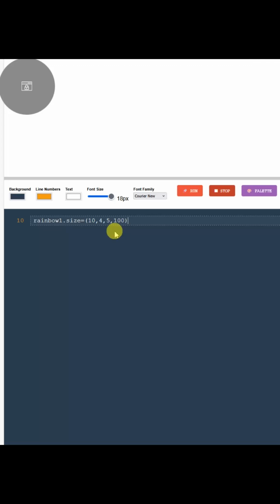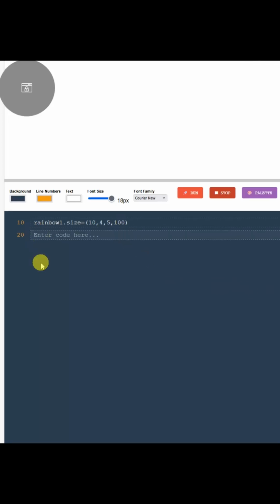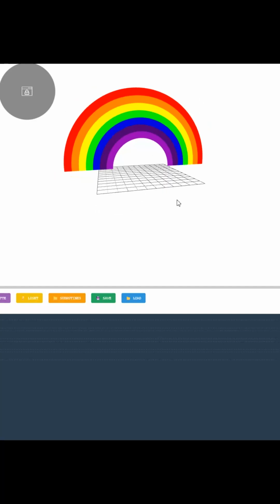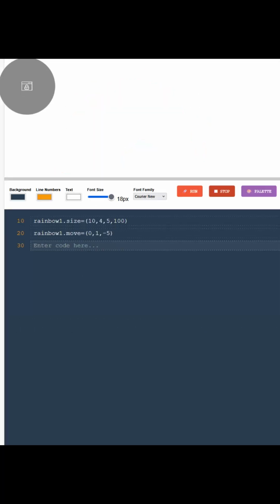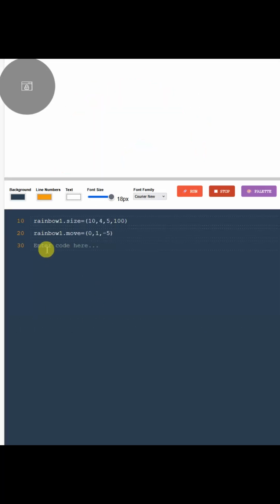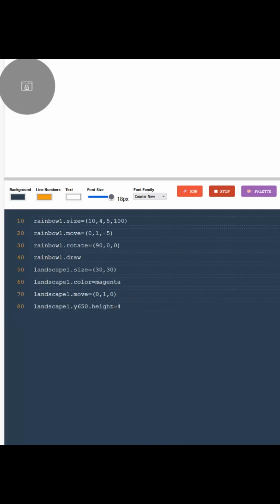How I Made a Rainbow in 3D Basic (A Little Surprise for My Daughter 🌈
Hi, this is Peter again!
A few days ago, my five-year-old daughter Serina asked me to draw a rainbow while I was working on my new computer language, 3D Basic. At first, I thought it would be complicated… but later that evening I came up with a better idea: why not create a Rainbow object instead?

In this video, I’ll show you how to create a rainbow step by step in 3D Basic—a small tribute to my daughter. We’ll talk about how to set the radius, thickness, width, and number of segments, how to adjust the colors, and how to place the rainbow in 3D space using move and rotate.

And of course, I’ll add a pink little landscape—because that’s Serina’s favorite! 💖

I hope you enjoy this one—it’s both coding and a bit of heart. 🌈✨